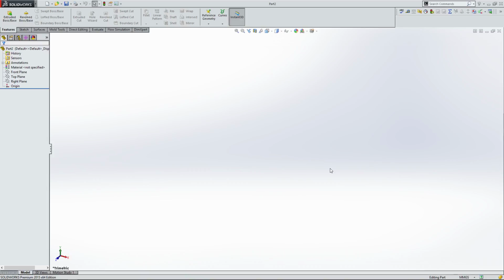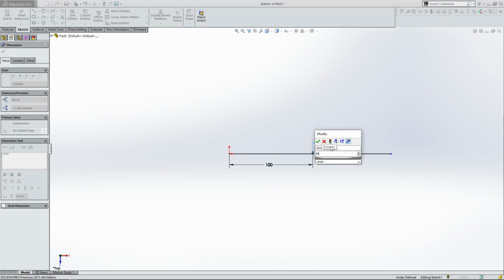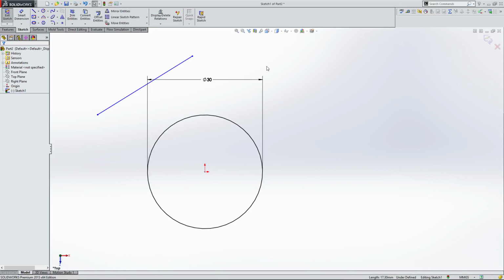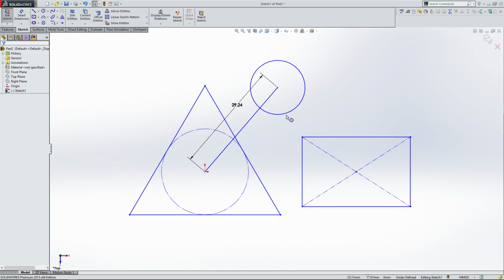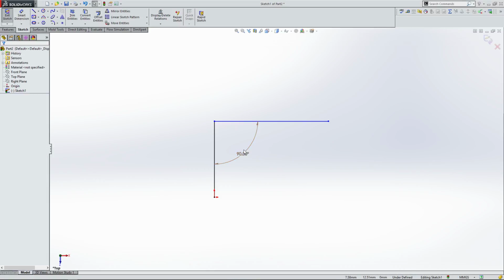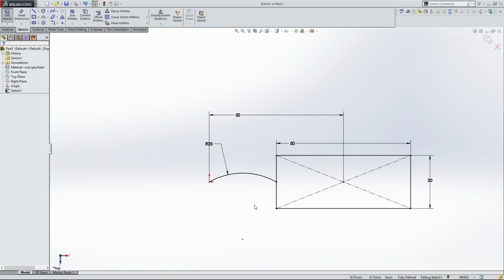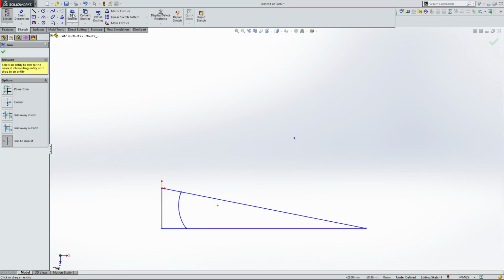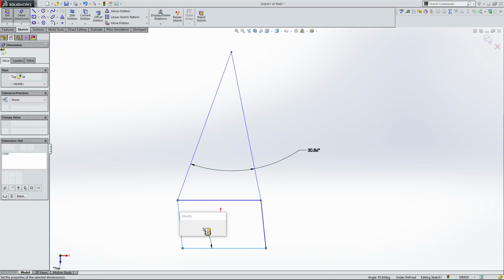Sketches, Constraints & Dimensions in Solidworks: Tutorial for Beginners Lesson 3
This Solidworks tutorial covers:

-An in-depth look at sketches and the best ways to lock sketches using constraints and dimensioning.